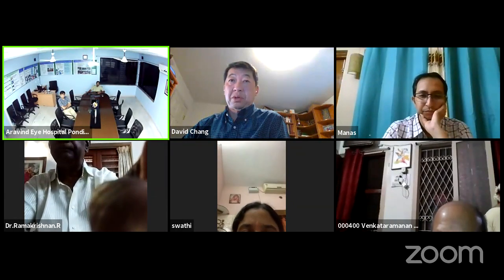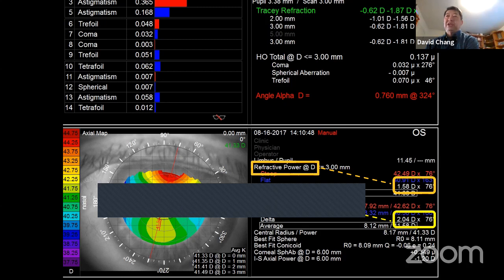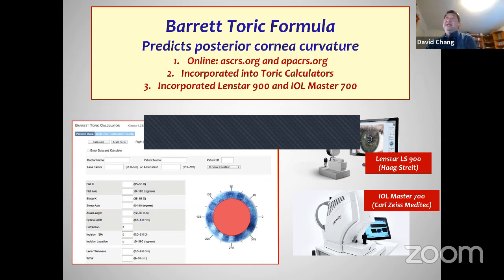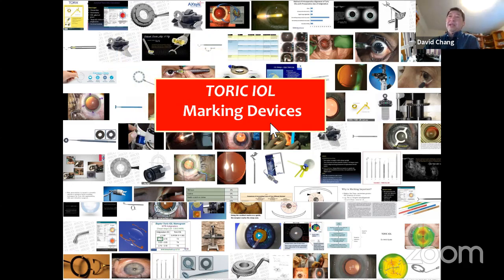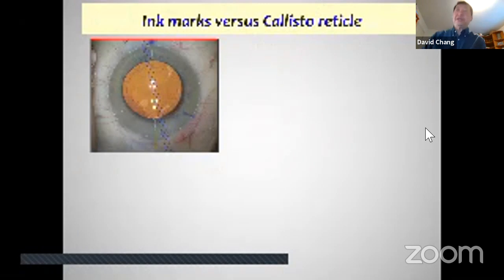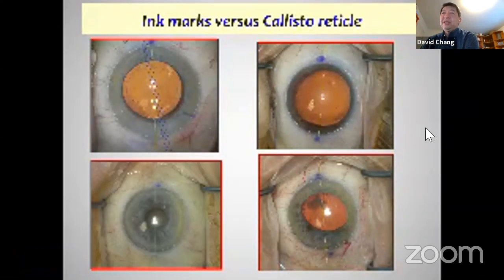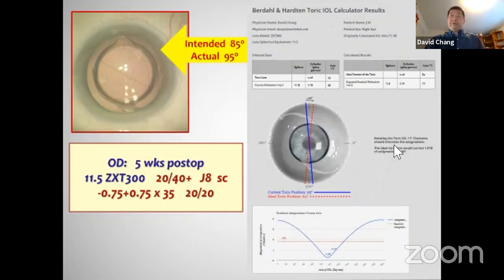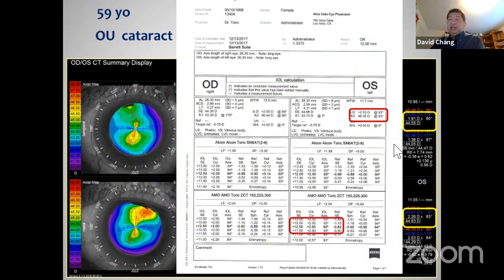Toric IOLs: Alignment, misalignment and returning for rotation - Dr. David Chang